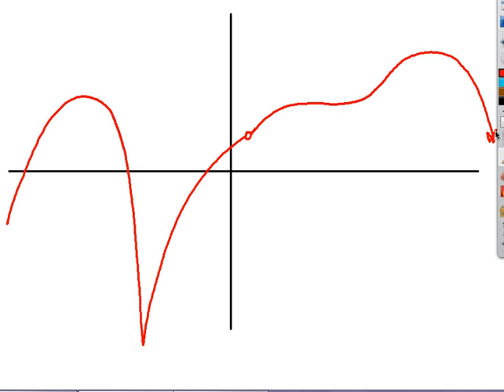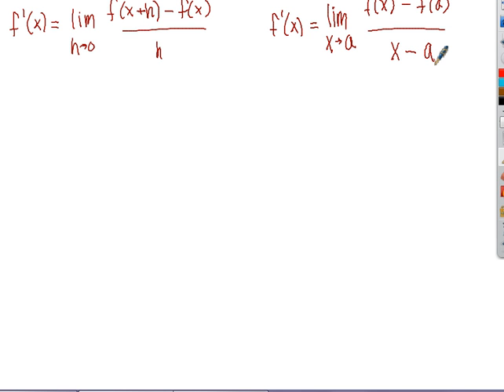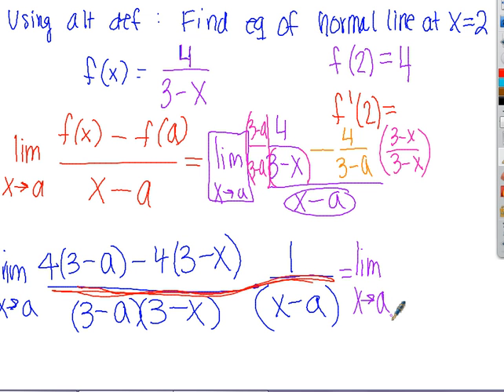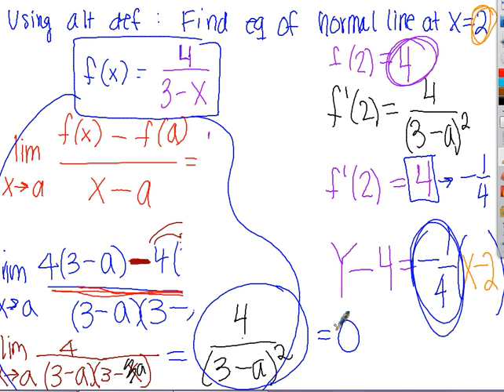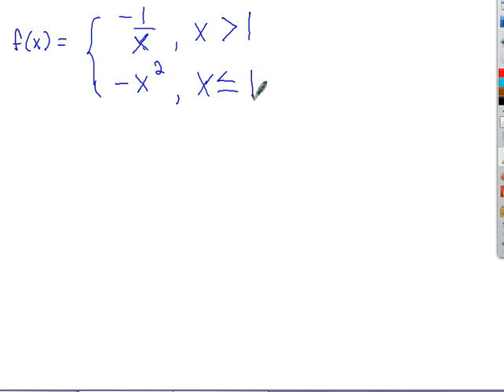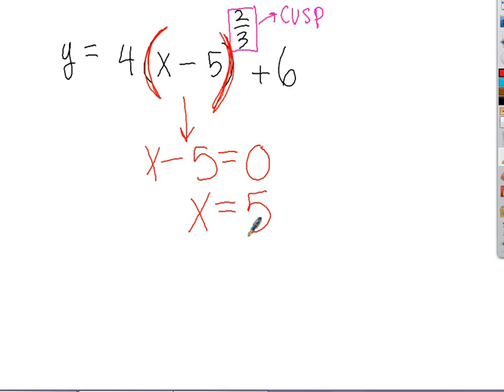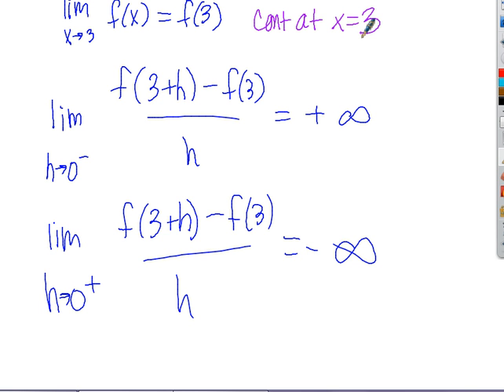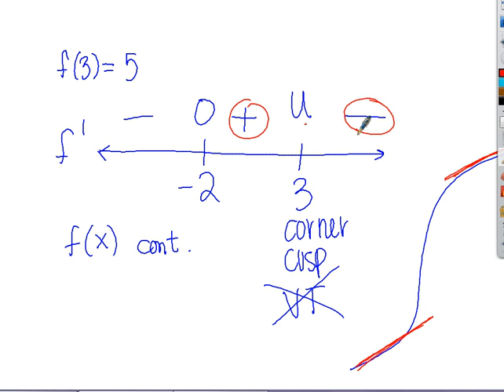3 1 3 2 Study Session 13 9 30